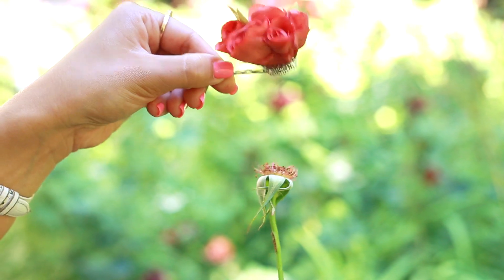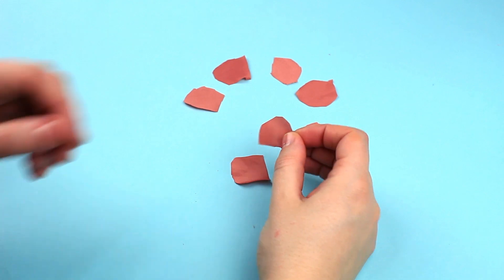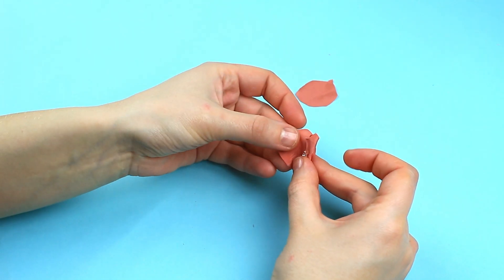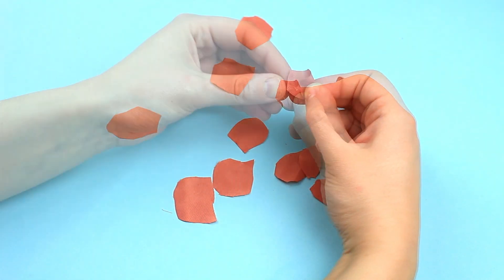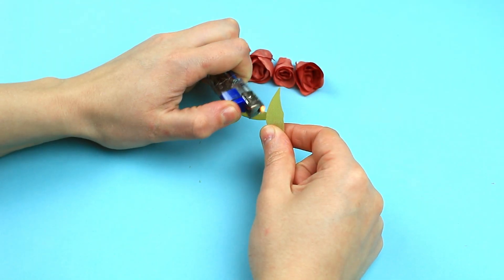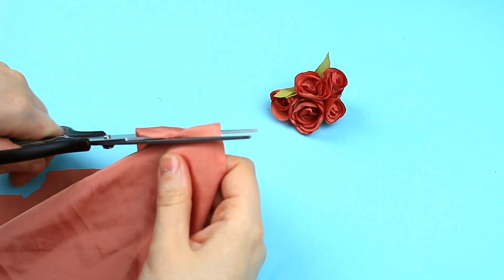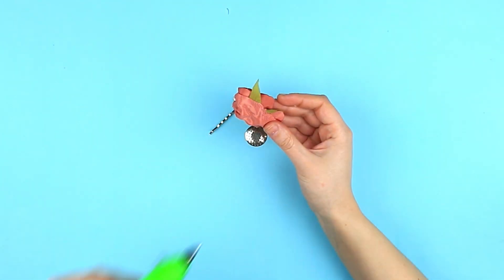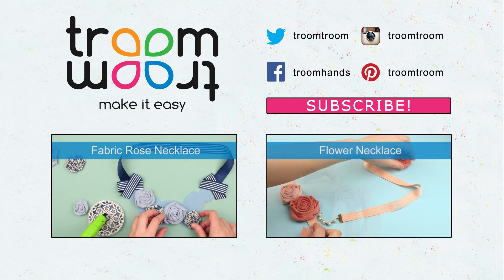DIY Silk Flower Pin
How to make silk flower pin. In today's tutorial we'll craft a cute silk boutonniere. This stunning DIY fabric rose accessory can decorate your hairstyle as well as outfit!